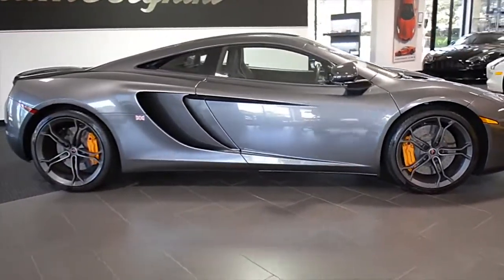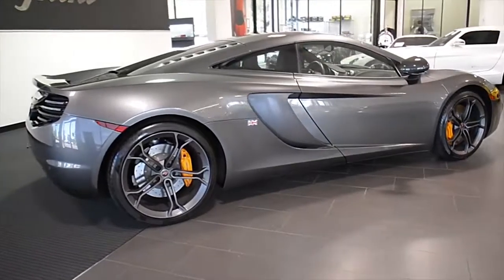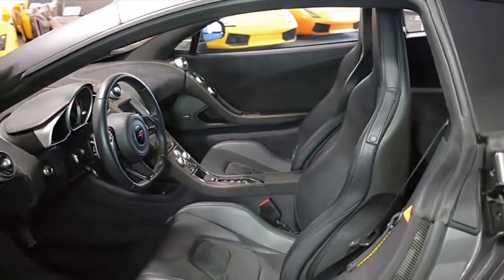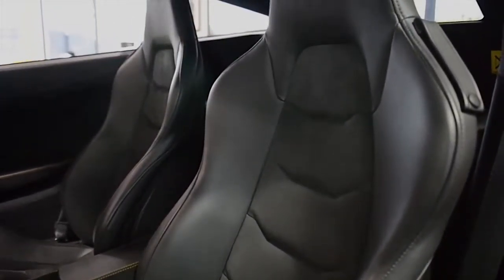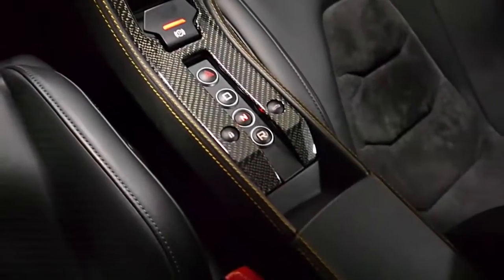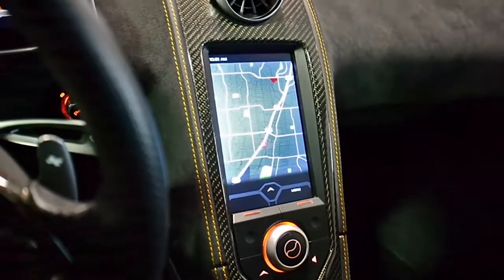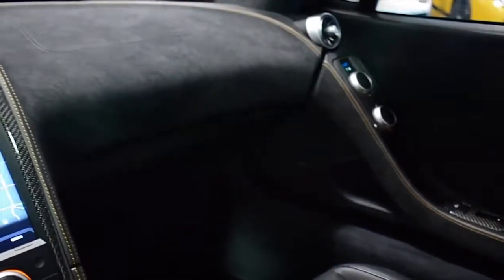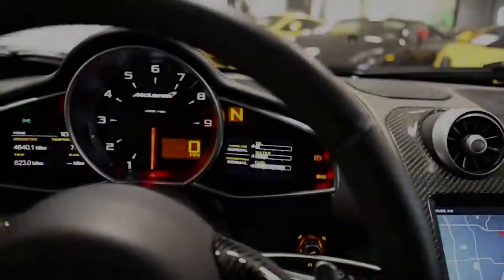2012 McLaren MP4-12C Metallic Grey L0688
This is a smoke free Carfax certified 2012 McLaren MP4-12C coupe equipped with a 3.8L Twin Turbo 592HP V8 engine and a 7-speed automatic dual-clutch SSG with sport shift transmission. This car is finished in a gorgeous Metallic Grey exterior color and Black leather and Alcantara interior along with Carbon Fiber trim package and Yellow contrast stitching throughout.

This McLaren is in "like new" condition and comes well appointed including:
+ Navigation
+ Stealth package
+ Parking sensors front and rear
+ Meridian premium sound
+ Power / manual adjust driver seat
+ Carbon Fiber interior trim pkg
+ Carbon Fiber exterior side mirrors
+ Titanium lightweight forged wheels
+ Yellow calipers

Stock Number // L0688